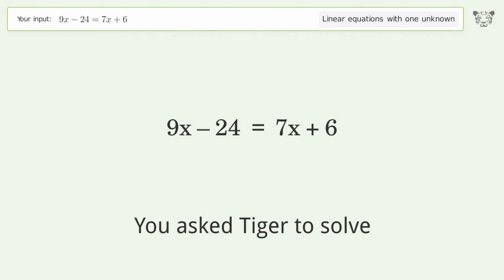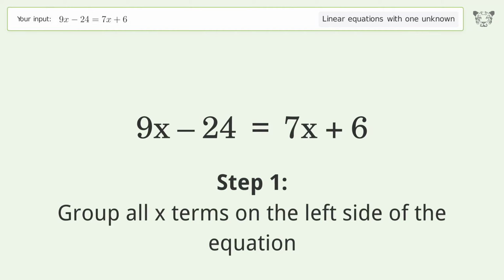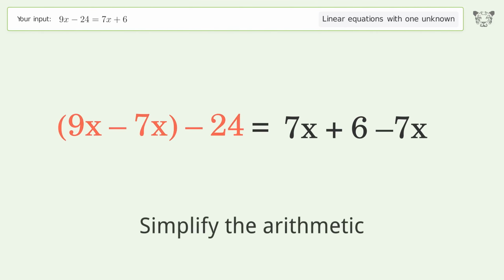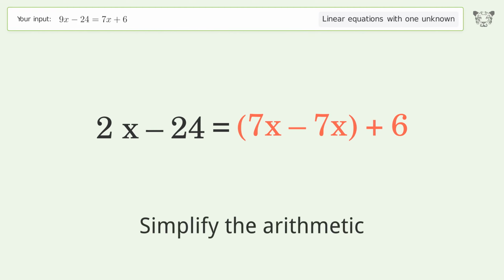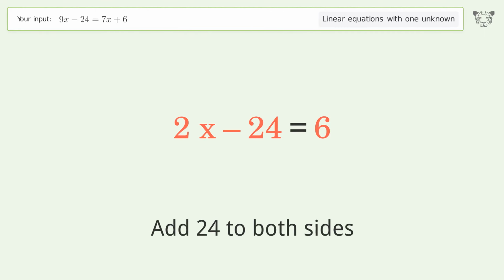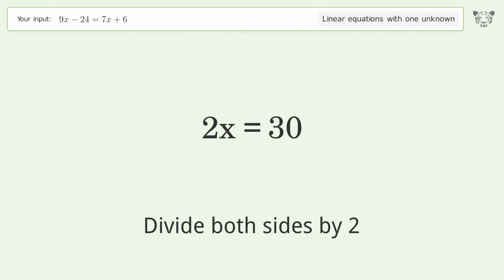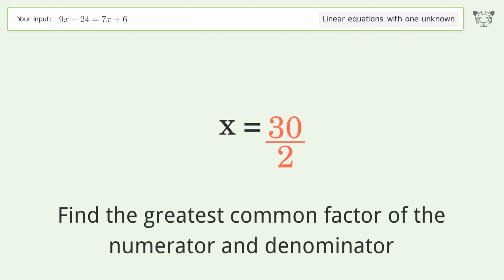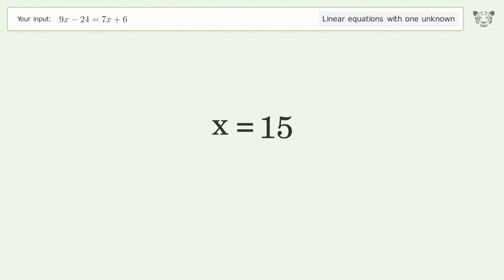Linear equation with one unknown: Solve 9x-24=7x+6 step-by-step solution